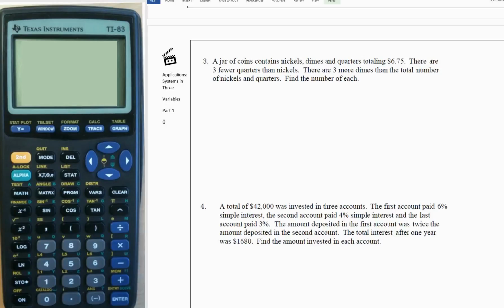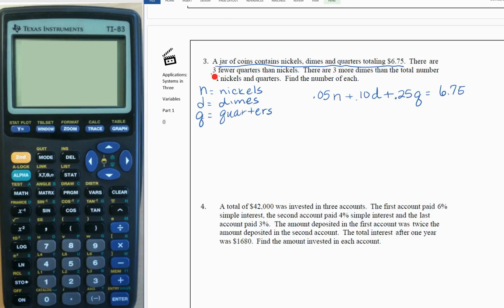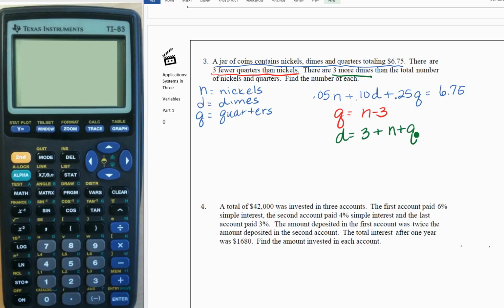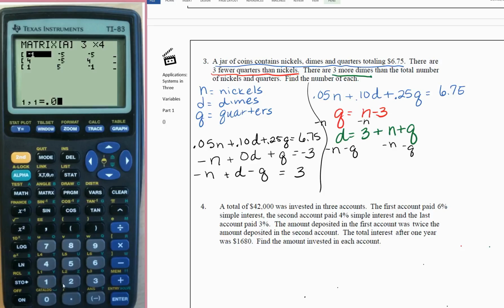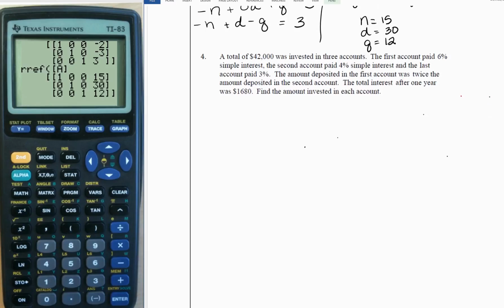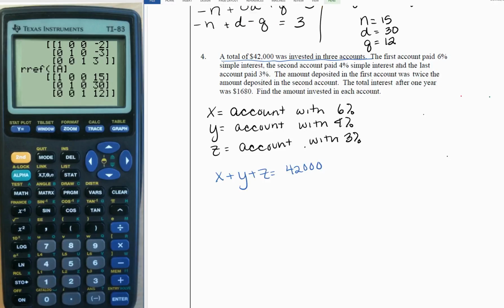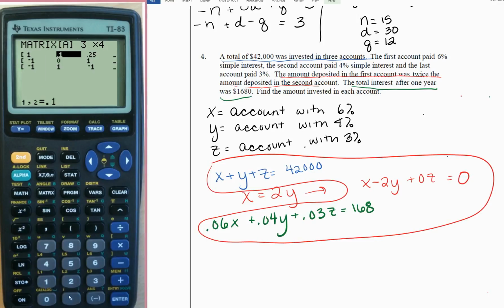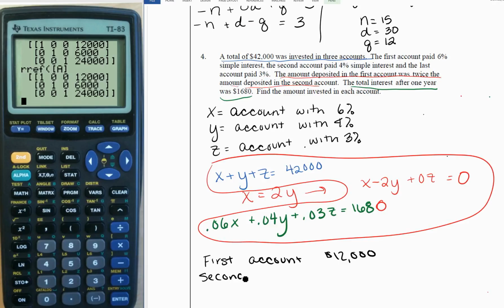Applications systems in three variables Part 1a